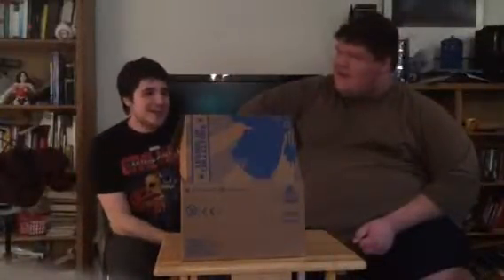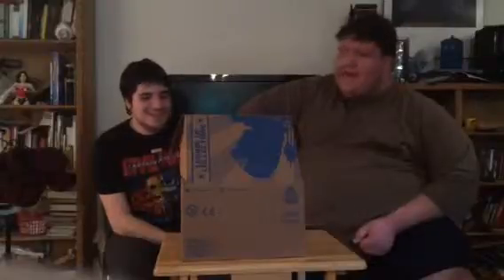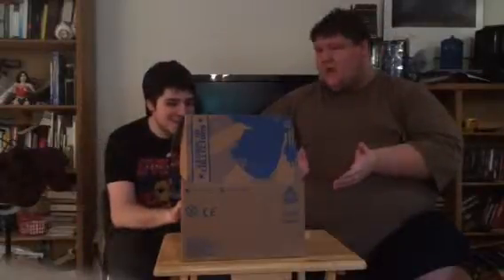May 2016- Legion of Collectors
The Watcher and Professor take a look at this months box.

We hang out at all these places...